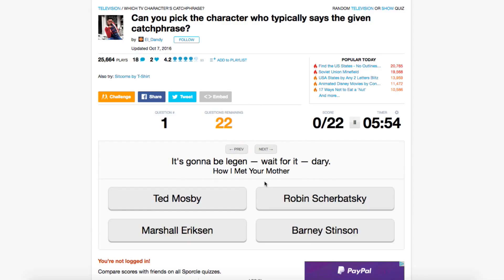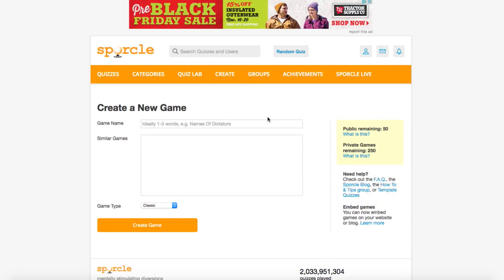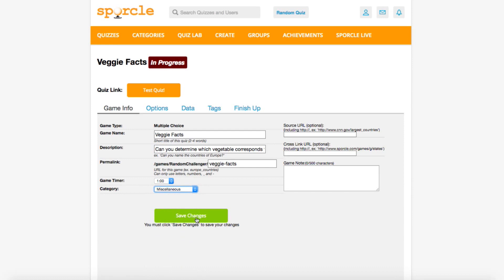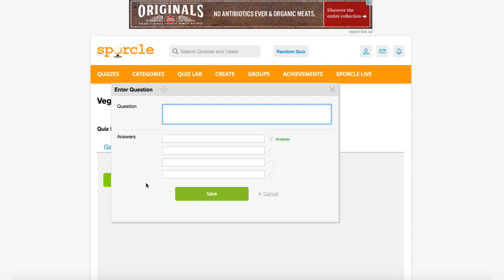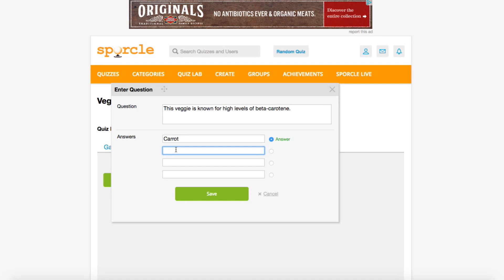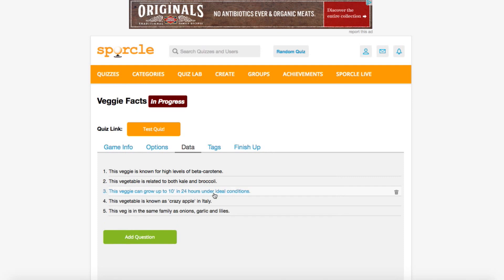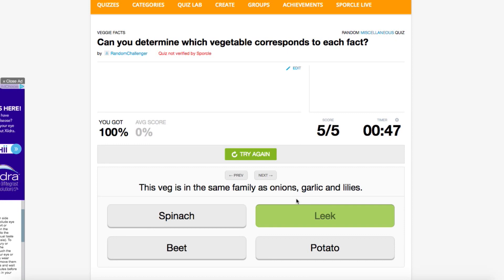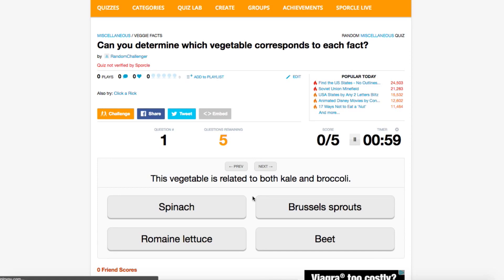How To Create a Multiple Choice Quiz on Sporcle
** UPDATE VIDEO **

There is now an import feature for Multiple Choice quizzes. Have fun playing around and saving time with imported data.

Are you ready to try your hand at the new Multiple Choice quiz format? This short video should help you out!